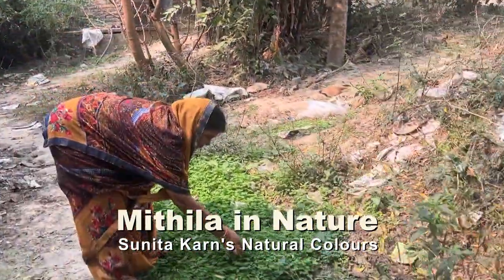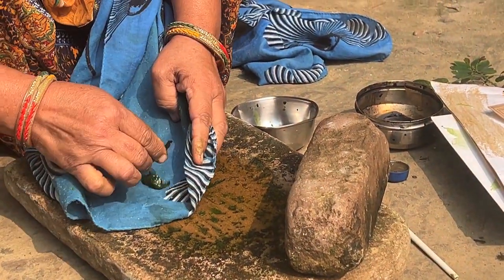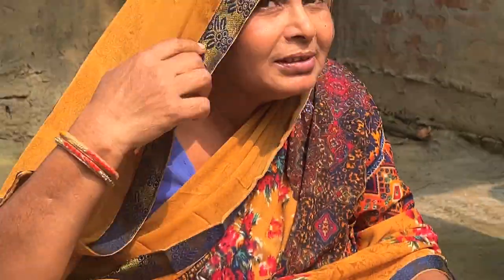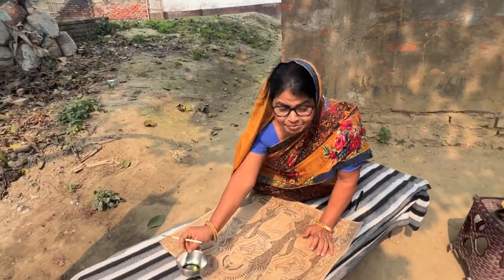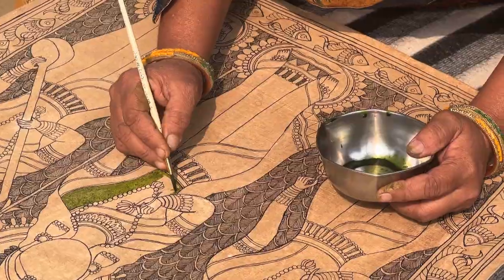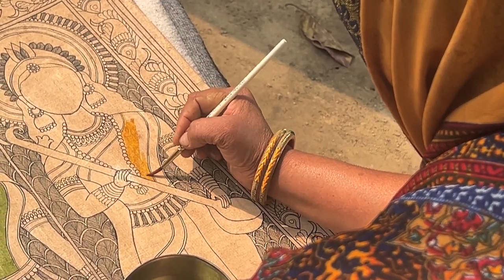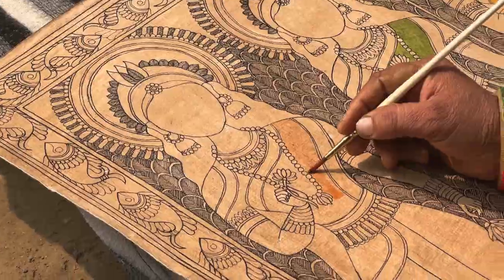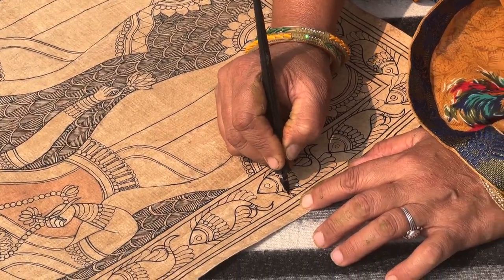Mithila in Nature Sunita Khan's Natural Colours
Sunita Khan is a famous Madhubani artist living in Jitwarpur who uses traditional natural dyes in her paintings.